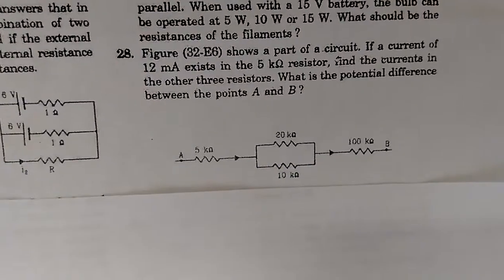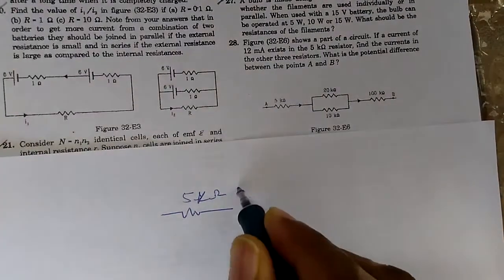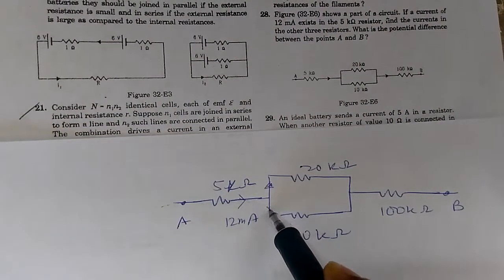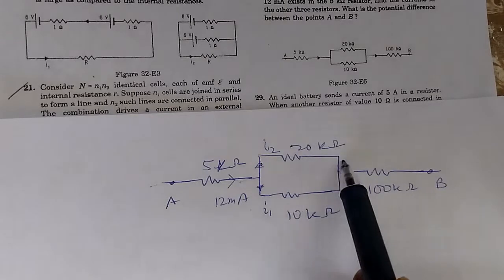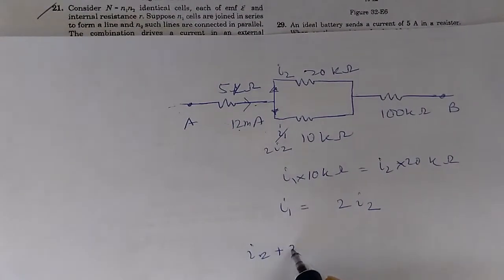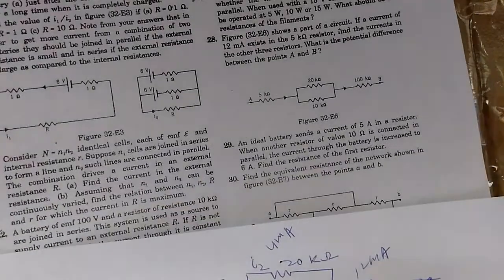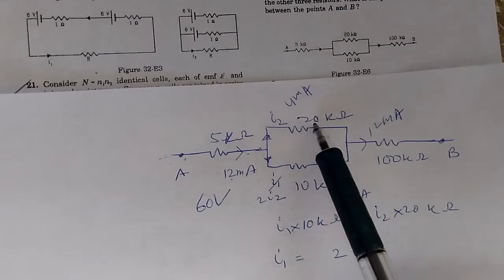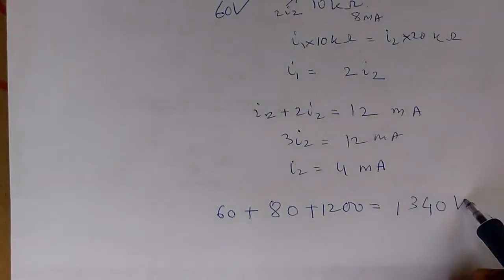HC Verma Chapter 32 Question 28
Question 28: Figure (32-E6) shows a part of a circuit. If a current of 12 mA exists in the 5 kΩ resistor, find the currents in the other three resistors. What is the potential difference between the points A and B?